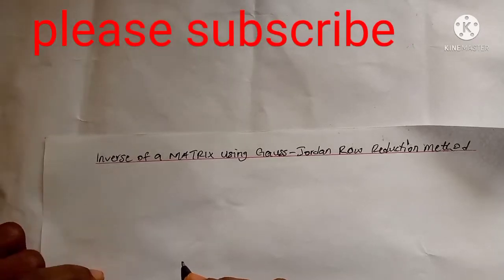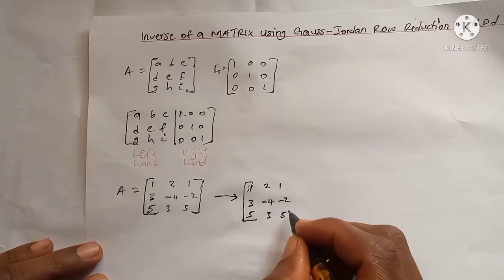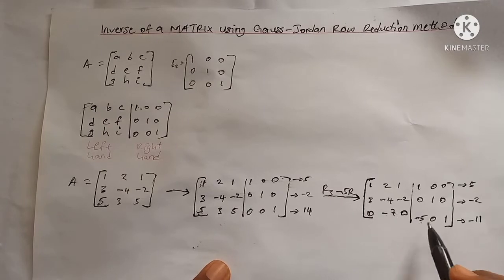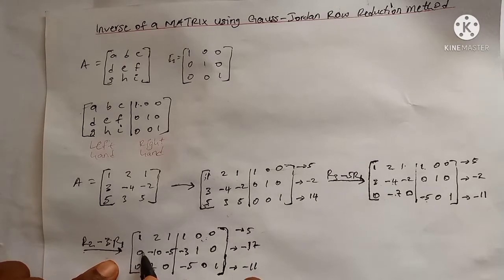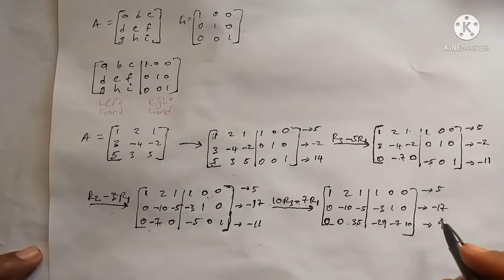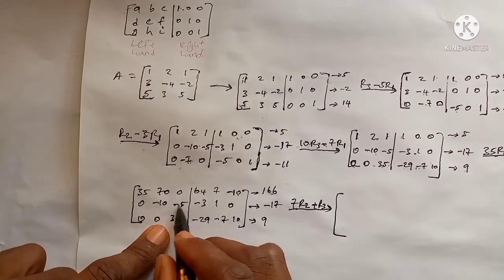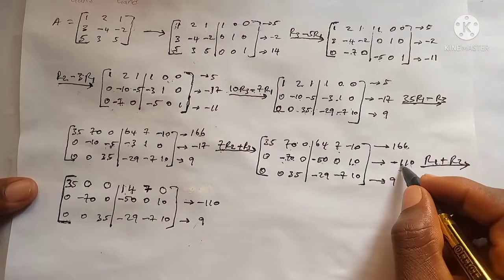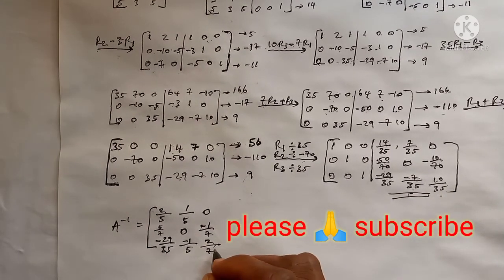How to use Gauss-Jordan elimination method to find the inverse of a matrix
this video is well explained and i believe it can help you